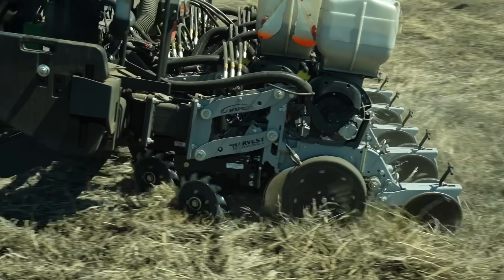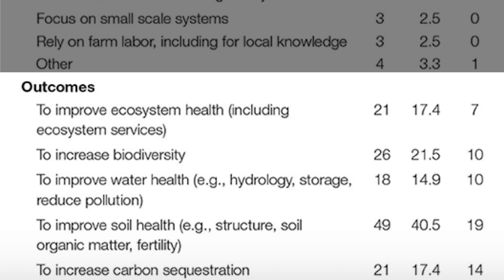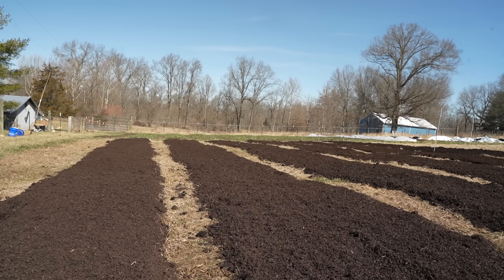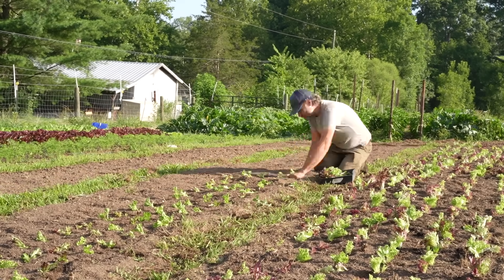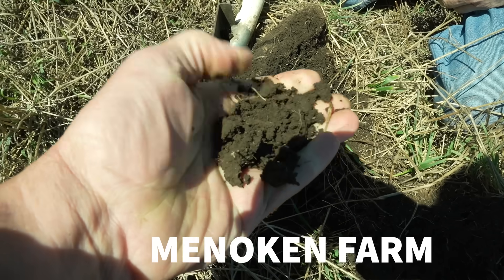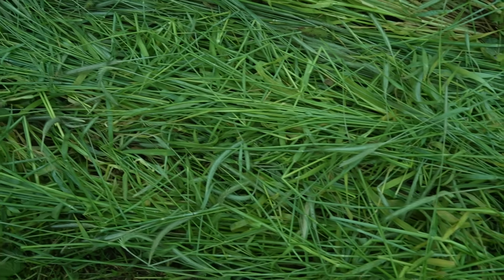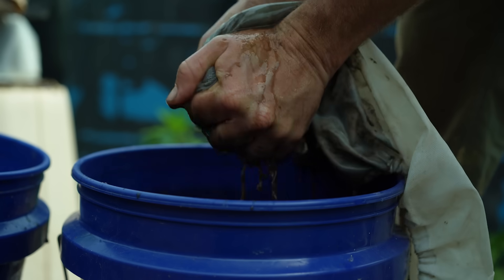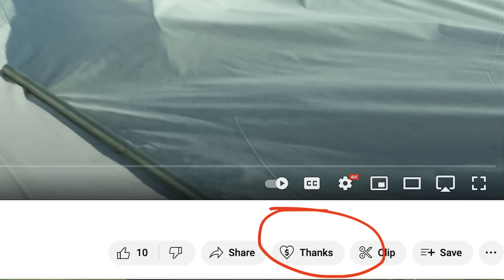Regenerative Agriculture on a Small Scale | What it Looks Like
In Today's video we're discussing regenerative agriculture.

Answered: What is regenerative agriculture, what does regenerative agriculture look like, what is small scale regenerative agriculture, using animals on a small scale, and more!

Music 🎵 👉  "Living is Simple"  by Arthur Benson via empidemicsound.com

References:

The Ecological Farm book

Citations:
What Is Regenerative Agriculture? A Review of Scholar and Practitioner Definitions Based on Processes and Outcomes

Biochar Integrated Nutrient Application Improves Crop Productivity, Sustainability and Profitability of Maize–Wheat Cropping System